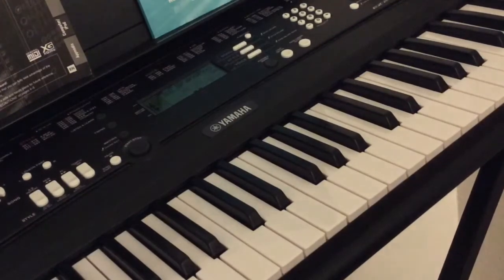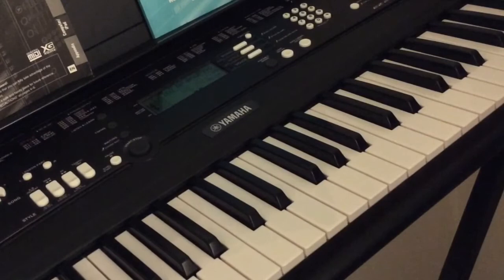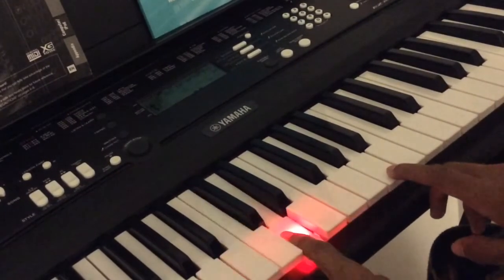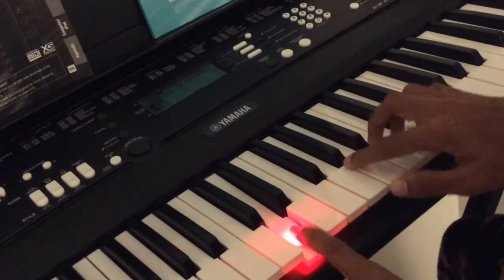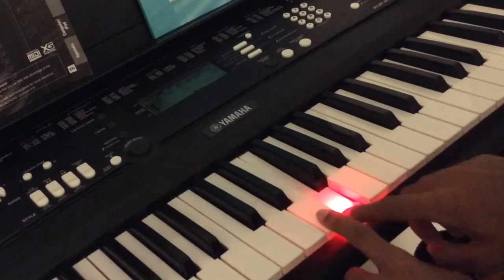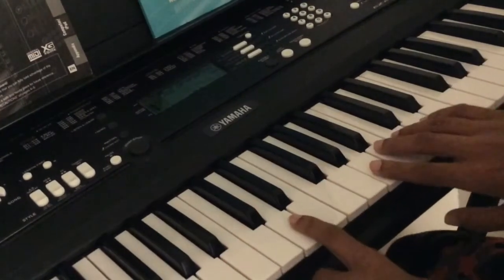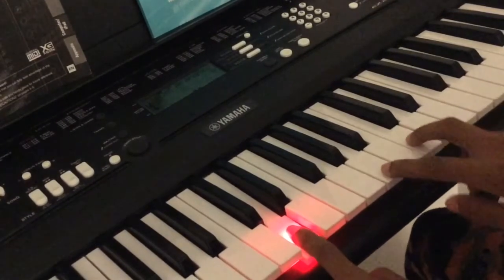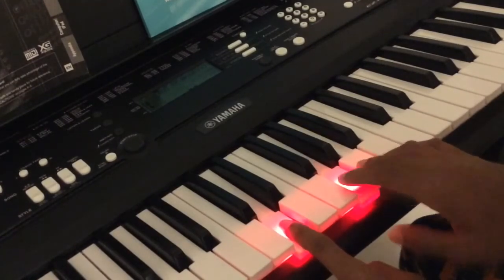Piano Bits And Pieces - Thor: Ragnarok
Piano Bits And Pieces is where I show how to do soundtracks on the piano, step by step. Please be aware that I may not know the whole of the song, hence why it's called "Piano Bits And Pieces"

Since we did a DC Soundtrack last time, how about a Marvel Soundtrack this time? (Be aware, I like both Marvel and DC)